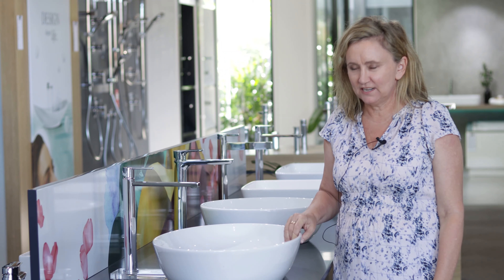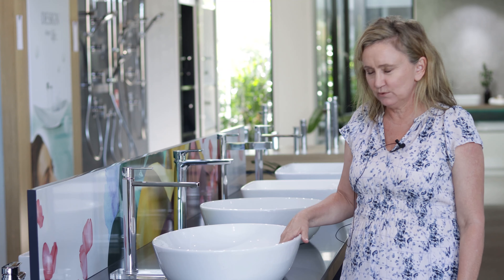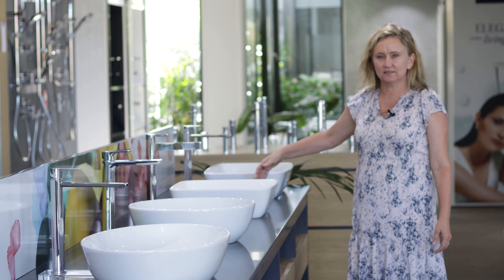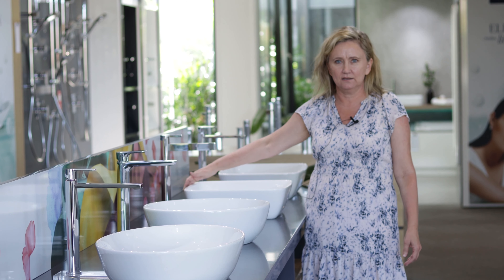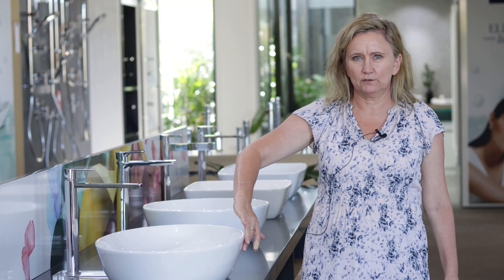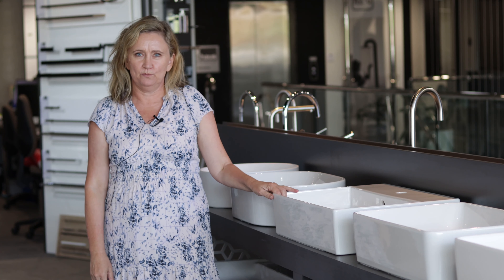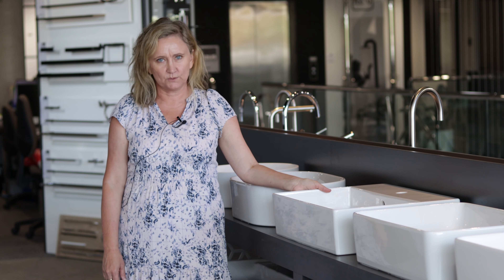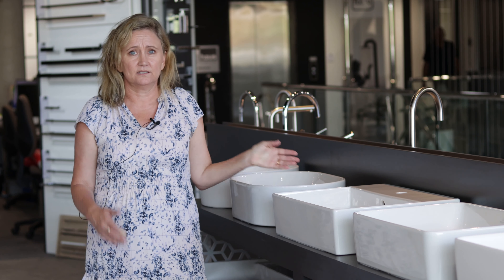New On-Trend Thin Edge Basins now available from Villeroy & Boch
Villeroy & Boch are excited to announce the release of their stunning new thin edge basin ranges; Artis, Collaro and Memento 2.0. The design of these basins is made possible thanks to Villeroy & Boch's revolutionary new TitanCeram technology. Available in multiple shapes and sizes to suit any bathroom design.